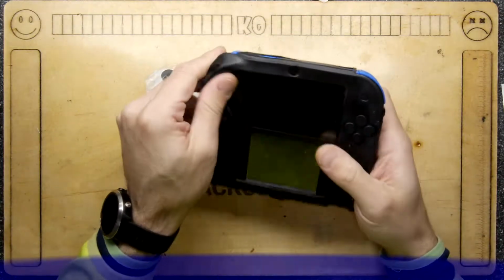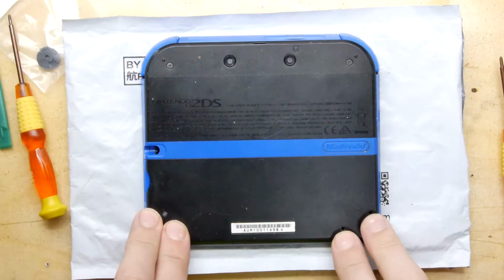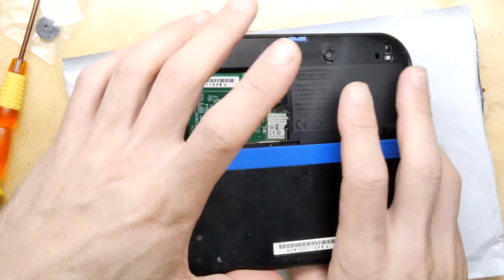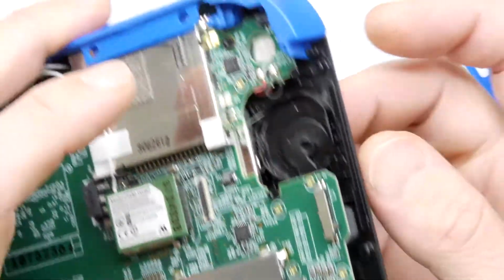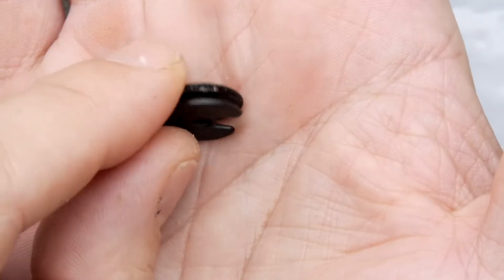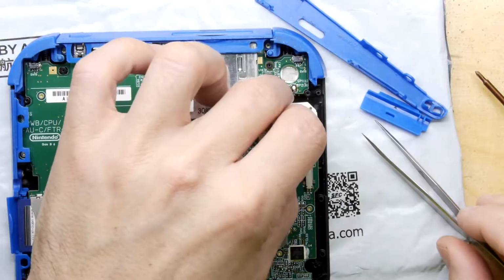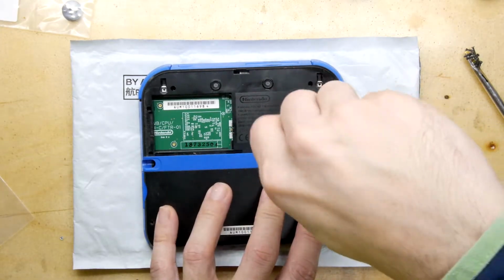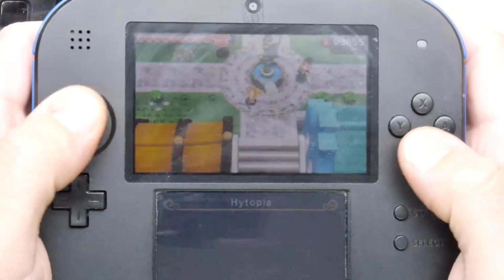How to repair a Nintendo Thumb Stick 2DS 3DS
Has your wobble-knob has shed its rubber sheath and its ruining your grip? Is your thumb nubbin generally a bit tatty ? Fear not! you CAN fix this bad boy. Have a look at the vid to see how to get into your Nintendo and replace all these parts!

Amazon are currently selling the replacement stick-top!